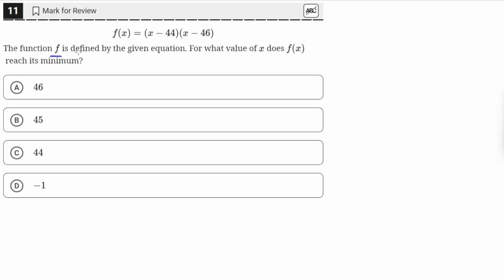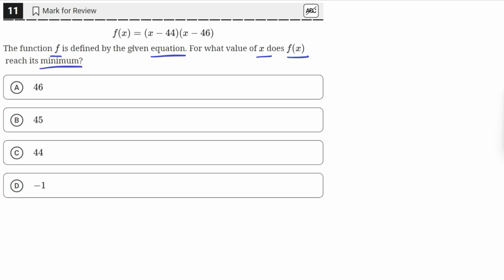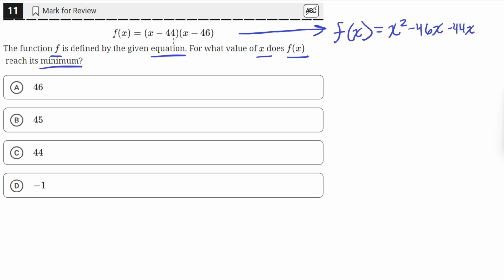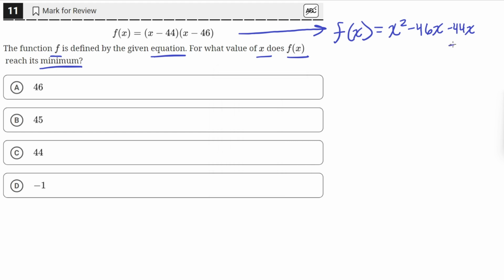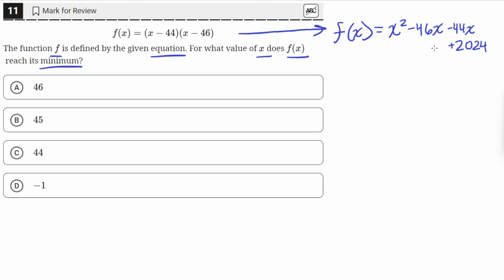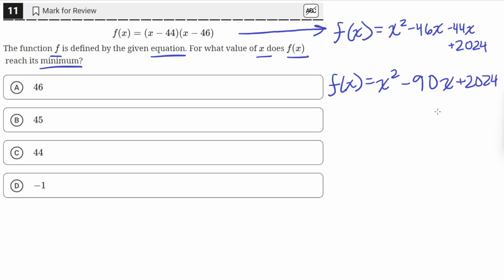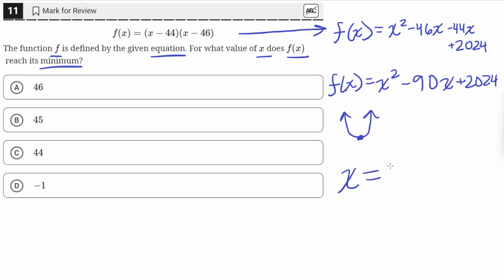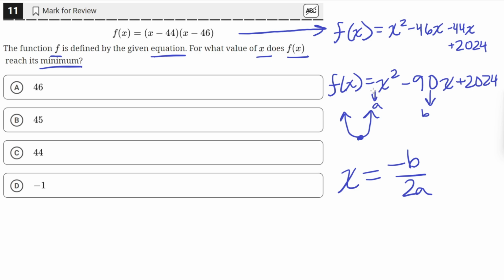Mastering MATH: DIGITAL SAT Practice Test 7 Explained! (ft. Math Module 2 - Question 11)